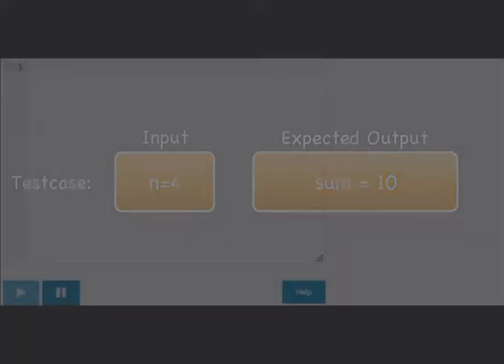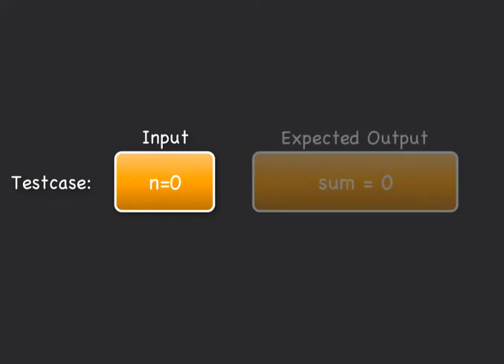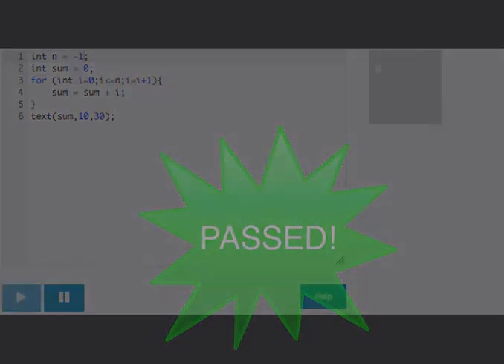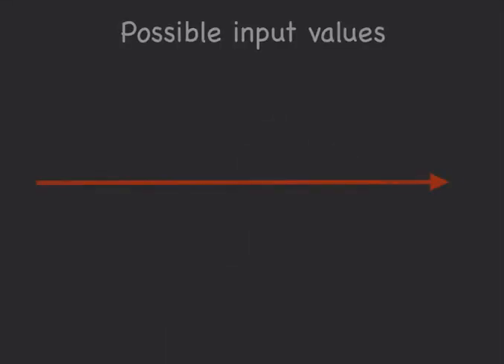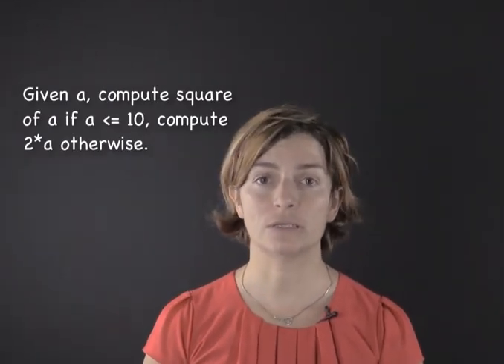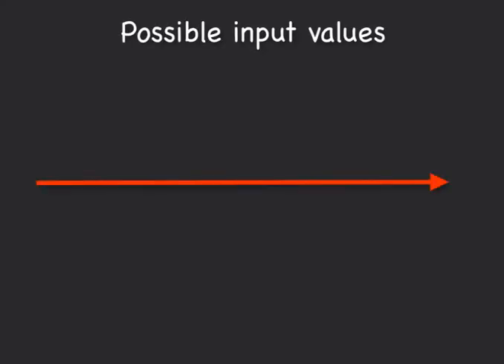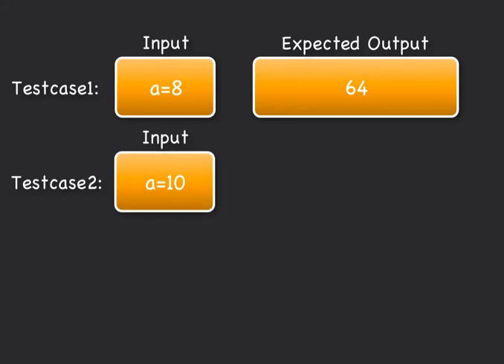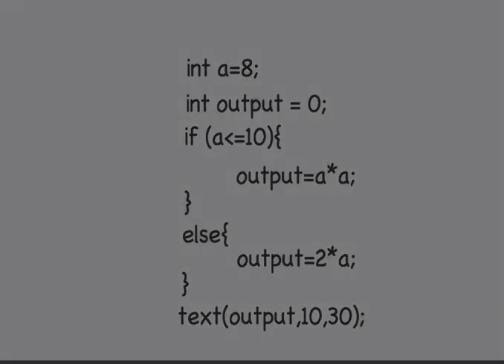Week 7. Testing & Debugging - Part A